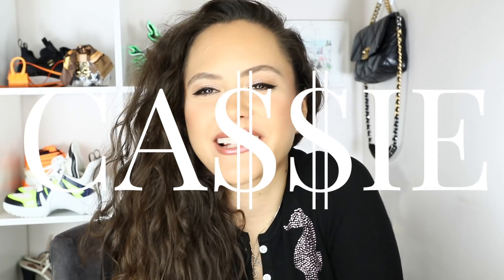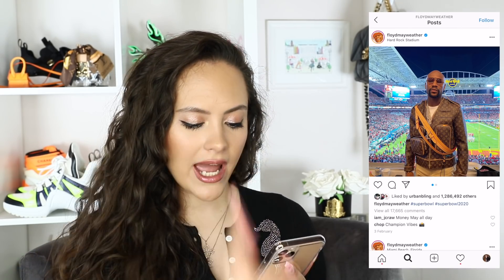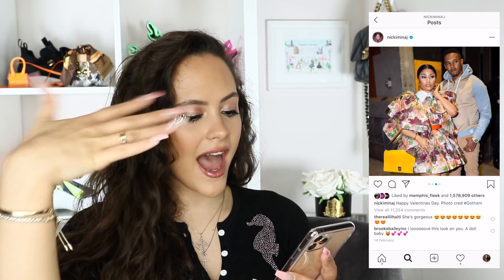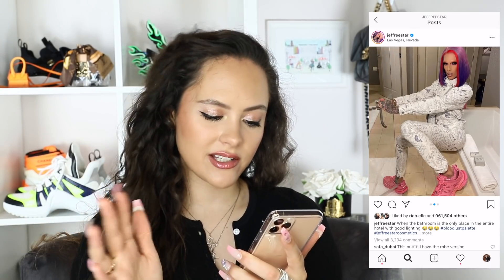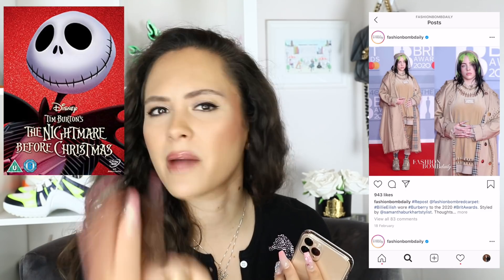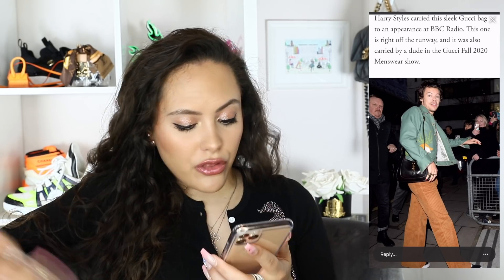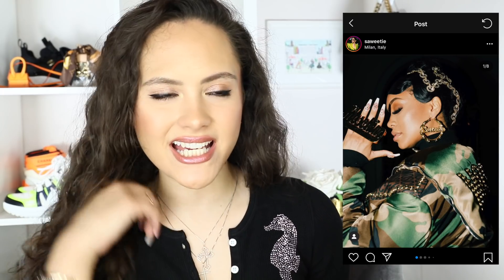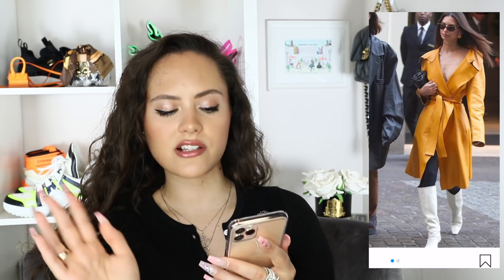CELEBRITY STYLE RECAP Feb 2020 | Kourtney needs to put her crack away...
Welcome to the first celebrity style recap where I sit here and judge celebrities looks from the past month - the good, the bad and the INCINERATE IT NOW…ENJOY!